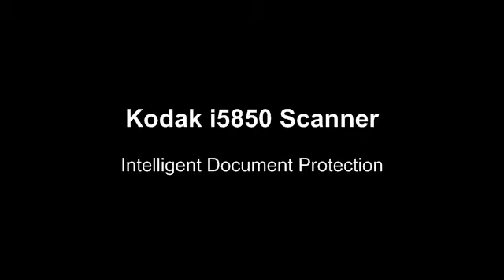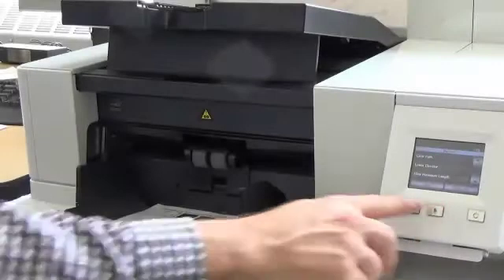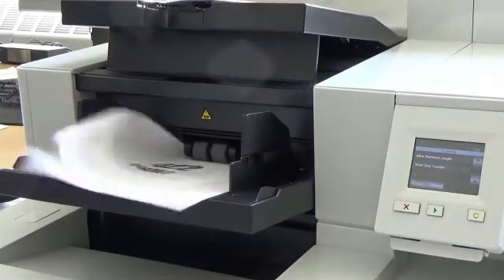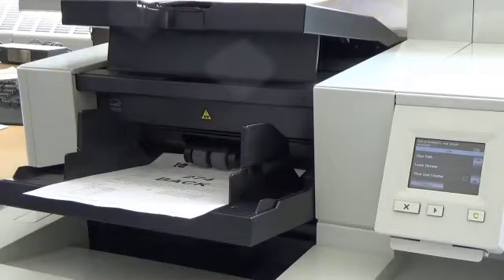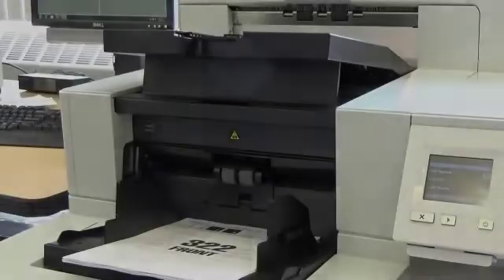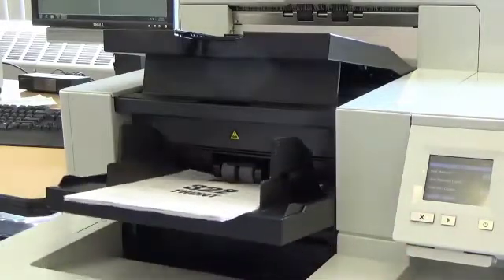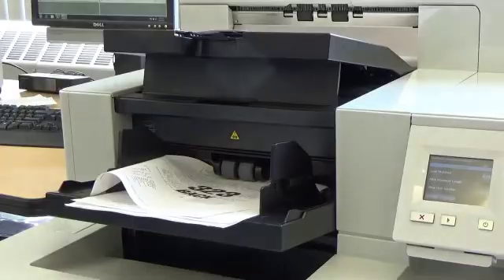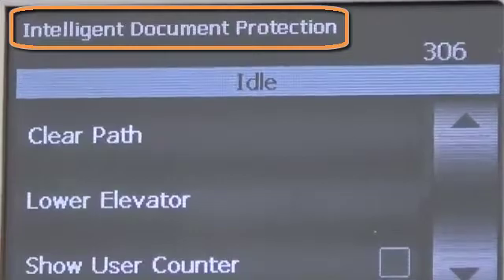Kodak i5850 Scanner Intelligent Document Protection Feature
In this video you will see how the Intelligent Document Protection feature works and its advantages.